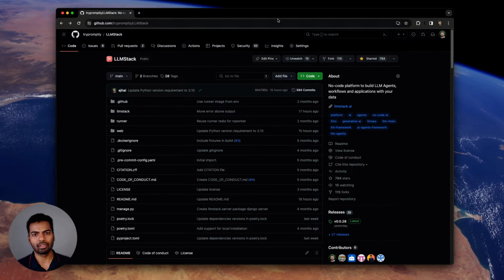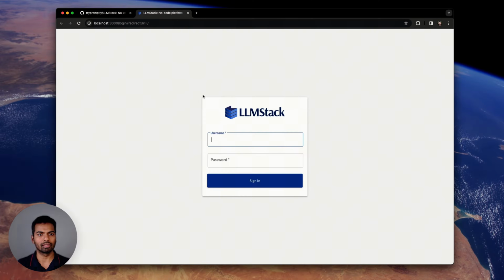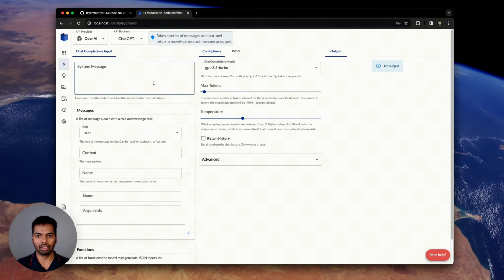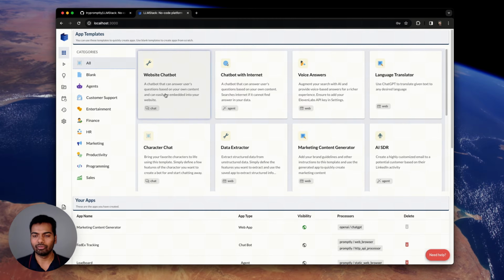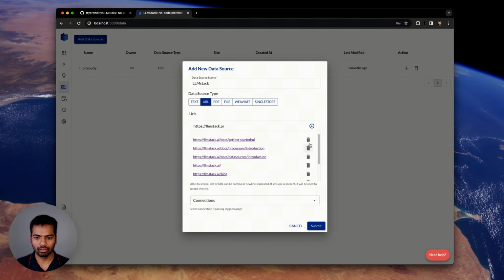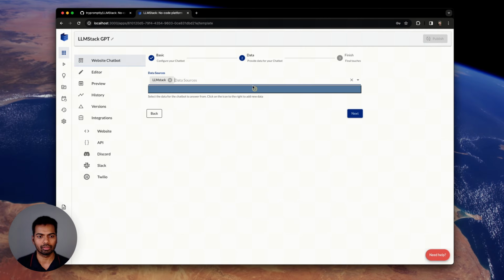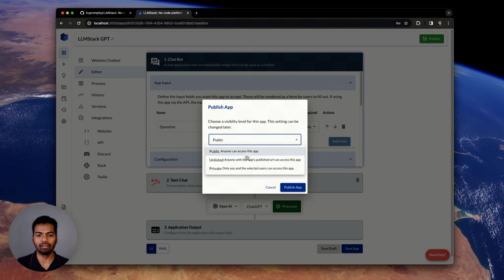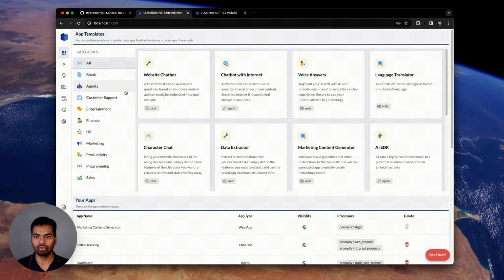LLMStack Demo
LLMStack quick installation and demo.